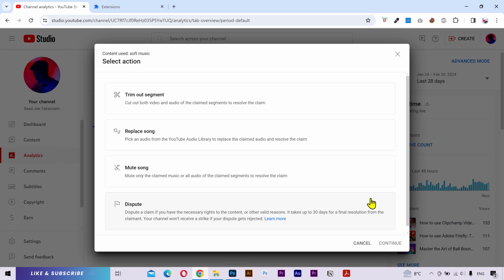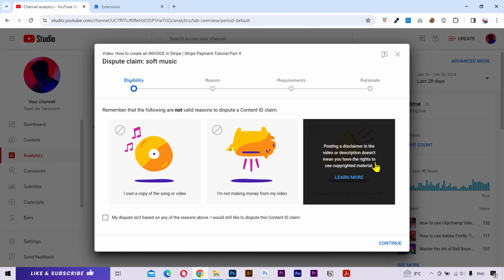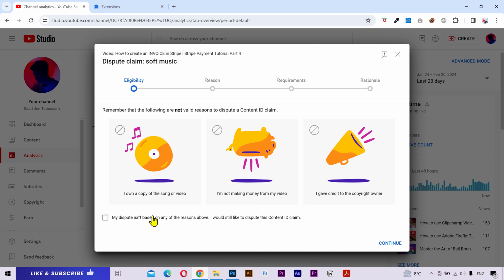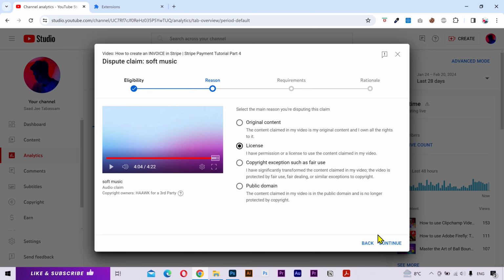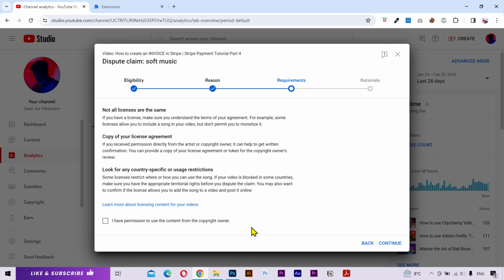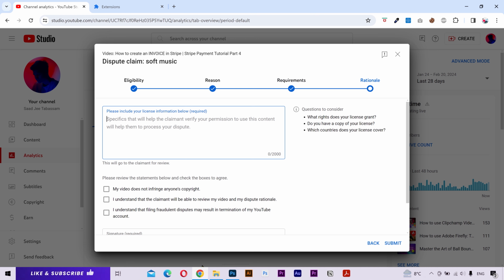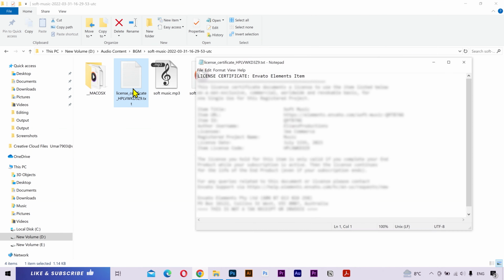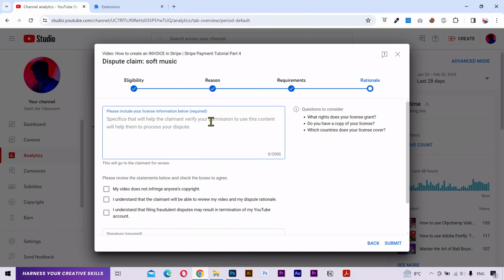How to REMOVE COPYRIGHT CLAIM on YouTube Videos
In this quick video, I'll show you how to clear or remove a copyright claim from a YouTube video. Enjoy!

Remove copyright claim from YouTube video
Clearing YouTube copyright claims
How to dispute a copyright claim on YouTube
Resolving copyright issues on YouTube
YouTube copyright claim removal guide
Handling copyright claims for YouTube videos
Steps to clear YouTube copyright claims
Copyright claim appeal process on YouTube
Avoiding copyright claims on YouTube
YouTube copyright strike removal
Tips for dealing with YouTube copyright claims
YouTube content ID claim resolution
Understanding YouTube copyright policies
Preventing copyright claims on YouTube videos
Successfully disputing YouTube copyright claims
Navigating YouTube copyright claim notifications
What to do when your YouTube video is claimed
Fighting false copyright claims on YouTube
how to remove copyright claim from a youtube video
how to remove copyright claim on youtube
how to remove copyright on youtube
how to clear copyright claim on youtube
how to clear copyright claim from youtube
how to clear copyright claim from a youtube video
how to clear copyright from youtube
remove copyright from a youtube video
clear copyright from a youtube video
Protecting your content from YouTube copyright claims
YouTube copyright claim resolution for creators
How to remove a copyright strike on YouTube
YouTube copyright claim counter-notification
YouTube copyright claim retraction process
Dealing with music copyright claims on YouTube
Copyright claim resolution strategies for YouTubers
How to challenge a copyright claim on YouTube
YouTube copyright claim myths debunked
How to handle copyright claims on YouTube videos
Resolving YouTube copyright claims step-by-step
Guide to disputing copyright claims on YouTube
Removing copyright claims from your YouTube channel
Strategies for avoiding copyright strikes on YouTube
Dealing with copyright issues in YouTube videos
how to upload copyright license on youtube
how to upload audio license on youtube
how to upload premium license on youtube
how to upload license on youtube video
YouTube copyright claim process explained
Tips for managing copyright claims on YouTube
Best practices for disputing YouTube copyright claims
Resolving copyright disputes on YouTube
How to protect your YouTube videos from copyright claims
YouTube copyright claim advice for content creators
How to respond to a copyright claim on YouTube
YouTube copyright claim resolution tips
How to clear a copyright claim on your YouTube video
YouTube copyright claim resolution for beginners
How to avoid copyright infringement on YouTube
Resolving YouTube copyright claims without a strike
Upload license for YouTube copyright claim
How to provide licensing for YouTube content
Handling copyright claims for premium YouTube videos
Guide to uploading license for YouTube claims
YouTube copyright claim resolution with licenses
Submitting proof of licensing for YouTube videos
Clearing copyright claims with license upload on YouTube
Premium content licensing for YouTube copyright claims
Steps to upload license for YouTube video claims
Navigating YouTube's licensing submission process
How to prove content ownership on YouTube
Resolving YouTube claims with premium content licenses
Uploading license documentation for YouTube videos
Dealing with copyright claims on licensed YouTube content
YouTube premium content license submission guide
Proving rights to premium content on YouTube
Tips for uploading licenses to resolve YouTube claims
Avoiding copyright claims with proper licensing on YouTube
How to handle licensing issues for YouTube content
Clearing YouTube claims with proper content licensing
Uploading license agreements for YouTube videos